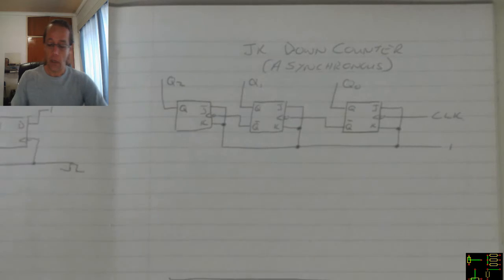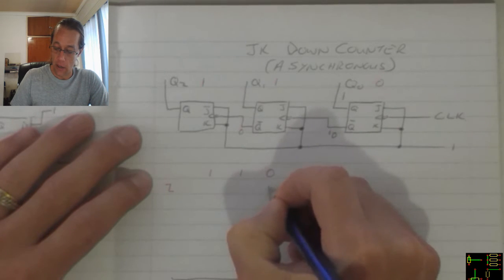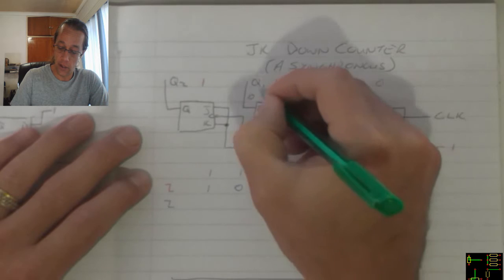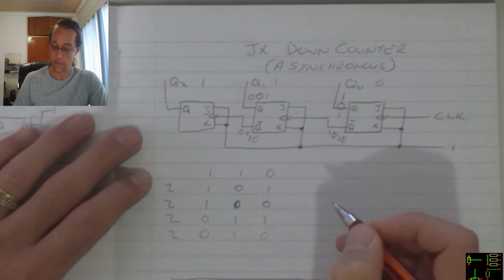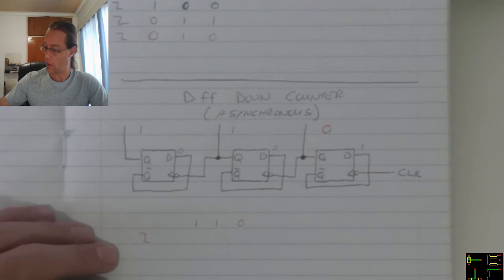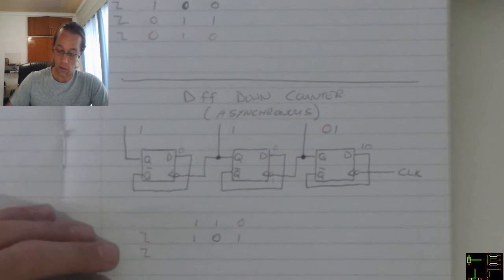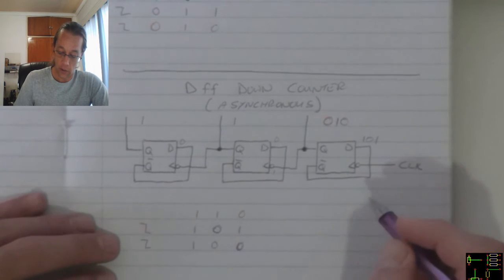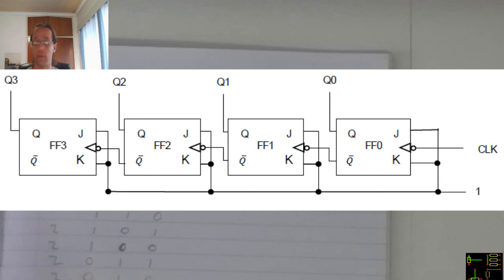Digital and Sequential Devices (part 10)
JK Down Counter, D-type Down Counter, Up/Down Counters (JK and D type)